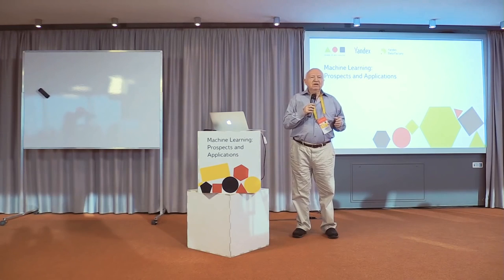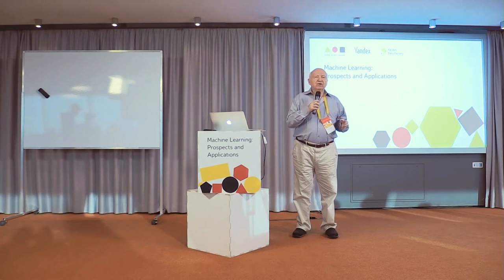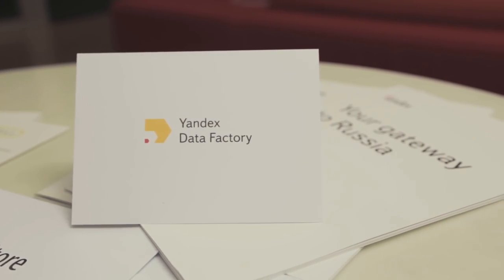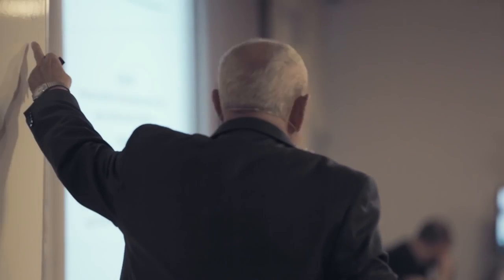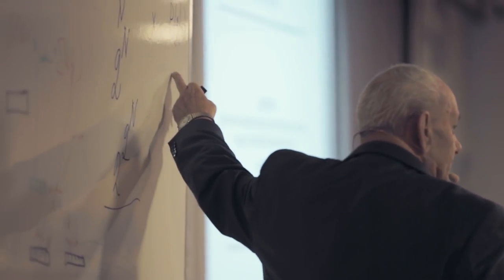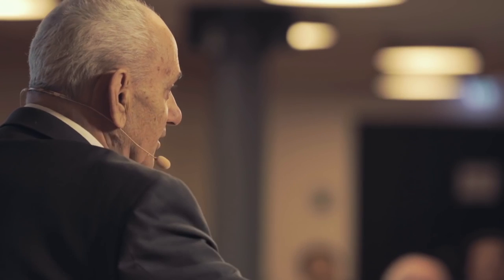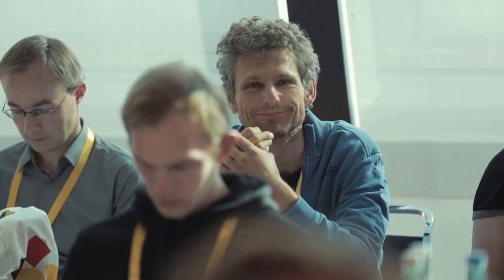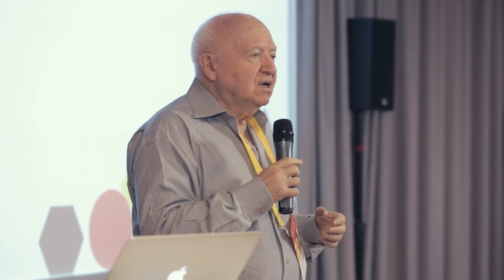Machine Learning Prospects and Applications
The second conference on machine learning organised by the Yandex School of Data Analysis explored the new frontiers and advances in machine learning – its theory, technology, and applications. With scientists and engineers coming from 14 countries, in addition to talks, discussions and poster sessions, the conference featured a business event.